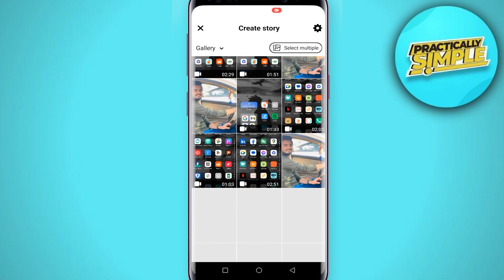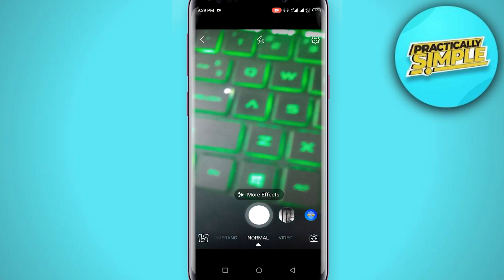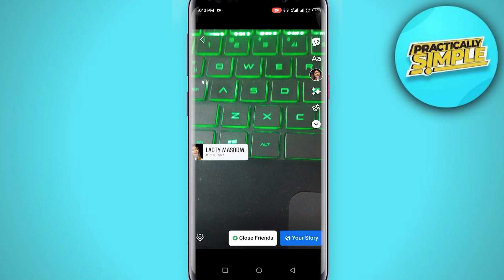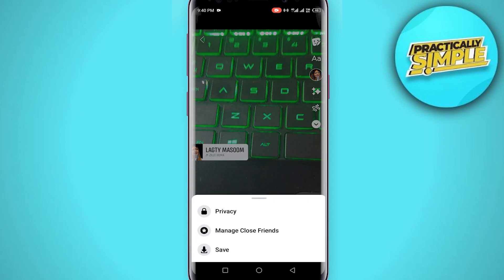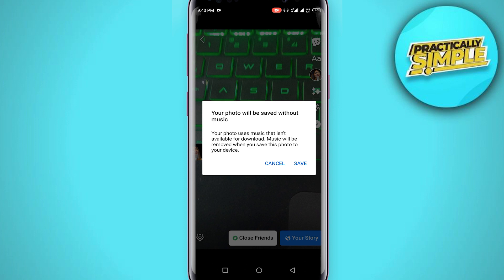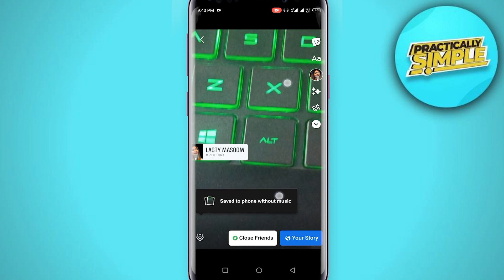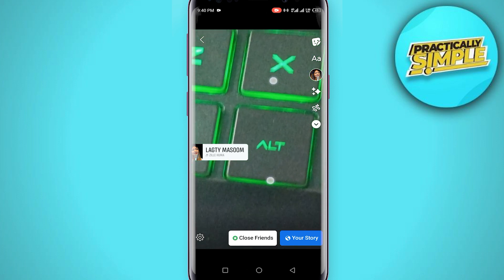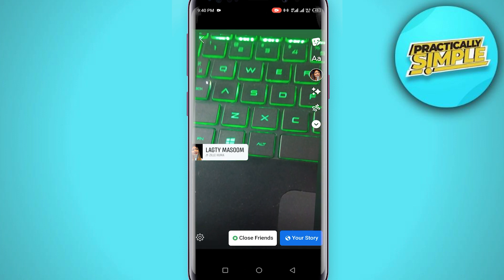How to Zoom in Zoom Out in Facebook Story - Easy!!!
If you want to Find How to Zoom in Zoom Out in Facebook Story but don't know how to do it, then this tutorial is for you!

In this tutorial, I'm going to show you How to Zoom in Zoom Out in Facebook Story.